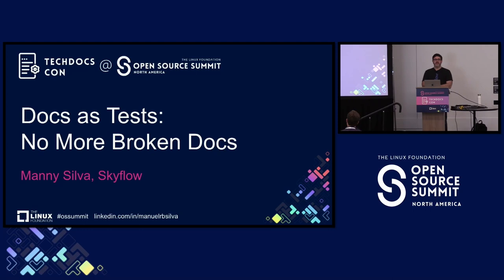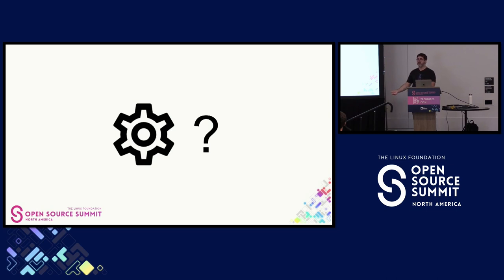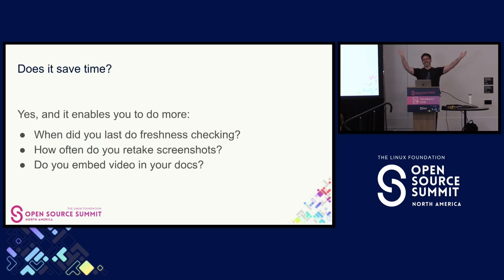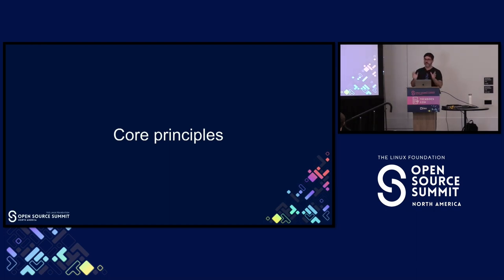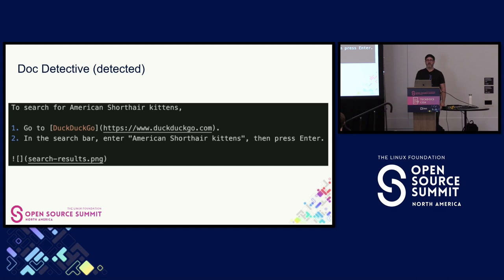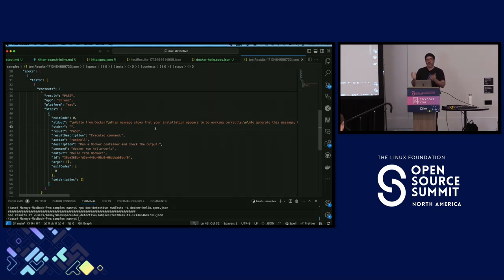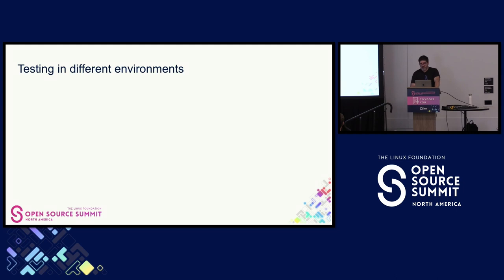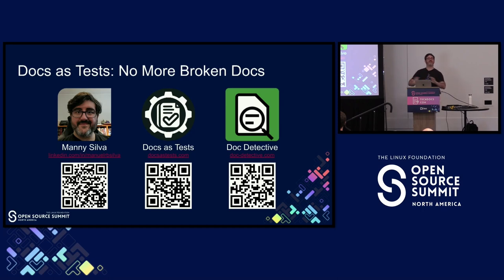Docs as Tests: No More Broken Docs - Manny Silva, Skyflow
When product updates are frequent and user expectations are high, maintaining accurate and up-to-date documentation isn’t just a necessity—it's a competitive advantage. This talk explores 'Docs as Tests,' an strategy that leverages documentation procedures to not only test product features and user flows but to also act as an early warning system for product issues, preserving the integrity of documentation and the product alike. I'll delve into strategies for using documentation to validate itself, making documentation updates more easily, and maintaining customer trust through consistent, reliable content. Follow my development and implementation of Docs as Tests and learn practical methods to reduce the complexity of identifying and rectifying broken documentation. This talk is a must for anyone looking to transform their documentation from a static resource into a dynamic tool for quality assurance and user satisfaction.